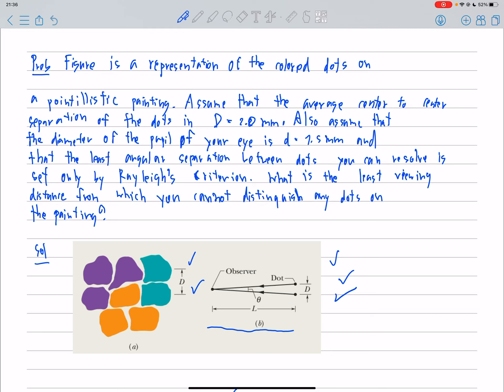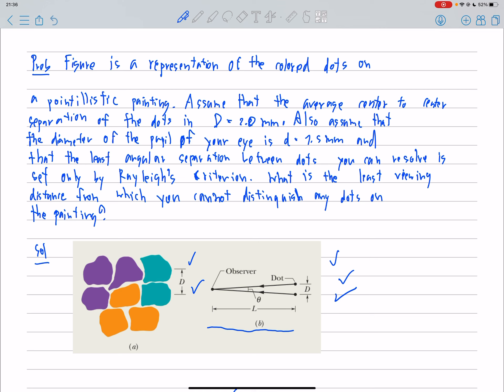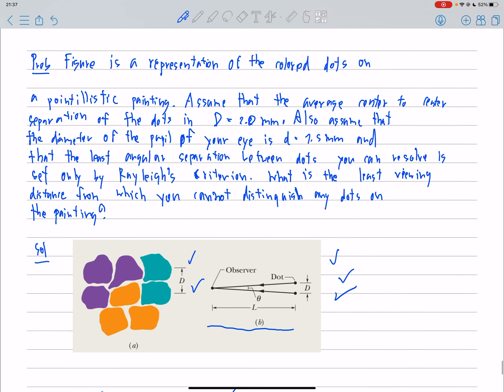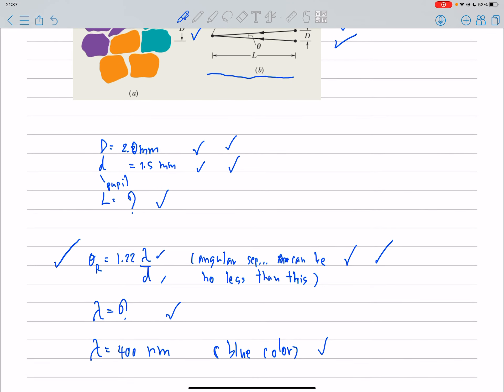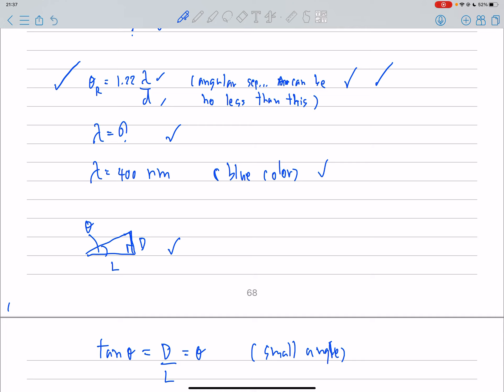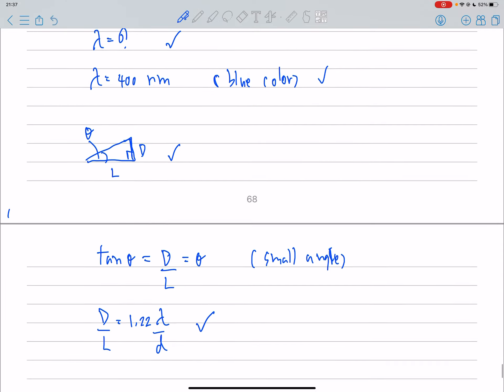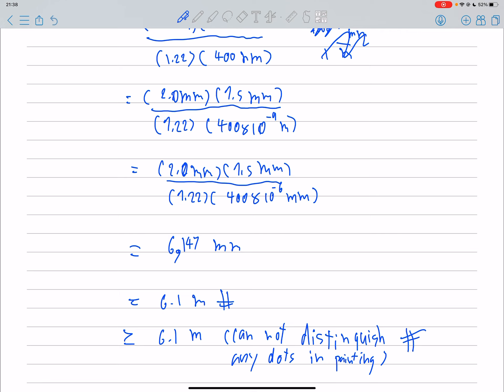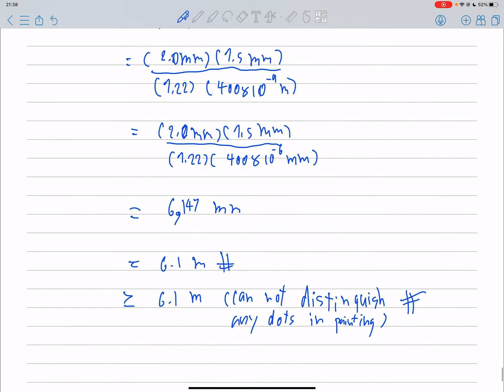[eng] rayleigh's criterion example problem no.1 with a solution (physics)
rayleigh's criterion example problem no.1 with a solution (module 36.3 diffraction by a circular aperture, ch. 36 diffraction, fundamentals of physics, physics halliday 10th ed. sample problem 36.03)